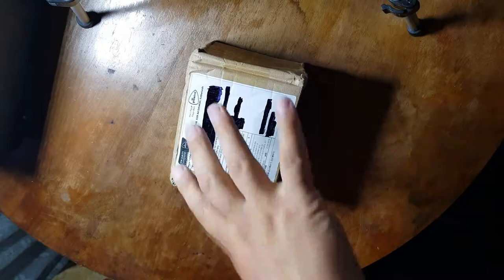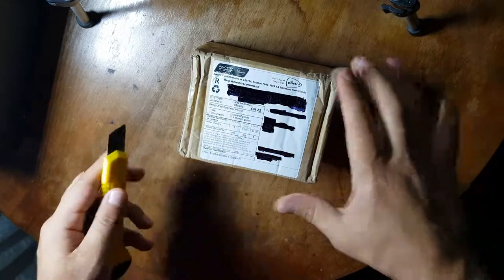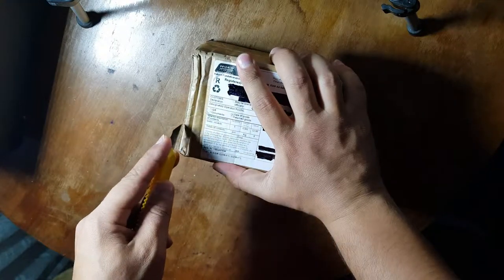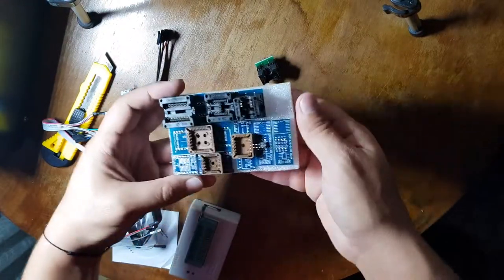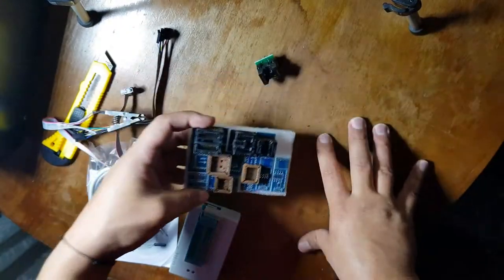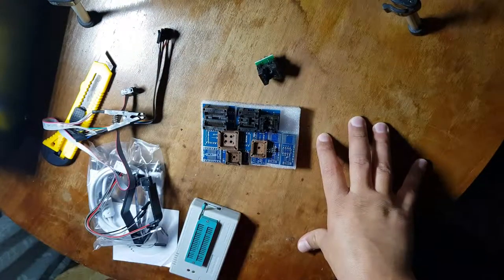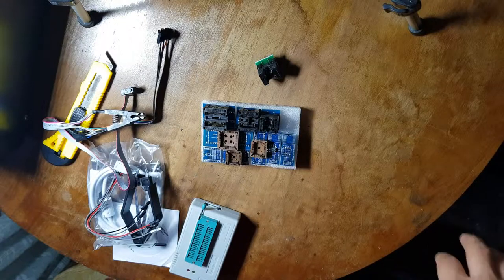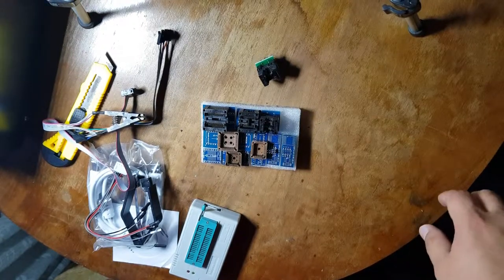[Unboxing] Minipro TL866 II Plus USB High Performance Programmer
any small amount makes the difference.

This video shows the unboxing of the Minipro tool , also known as TL866 II.
Link to buy it:

In the next video I will try to explain how to use this programmer.